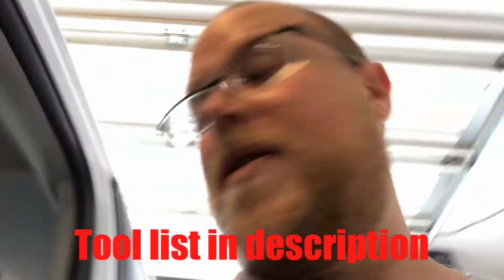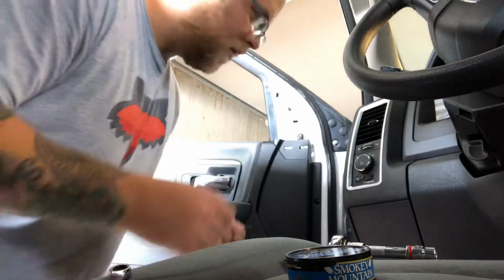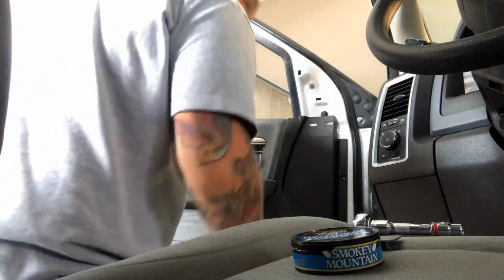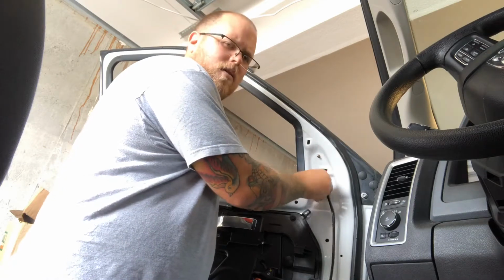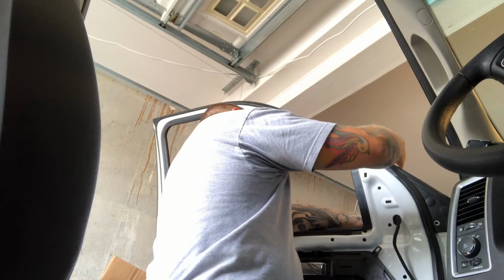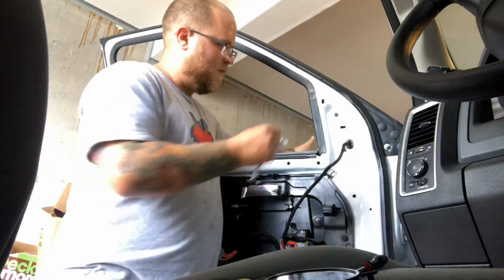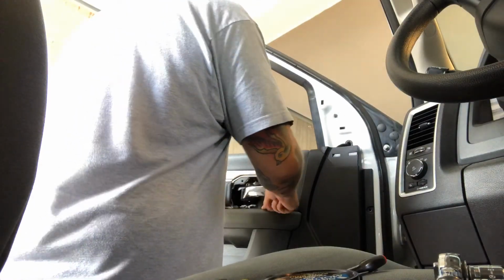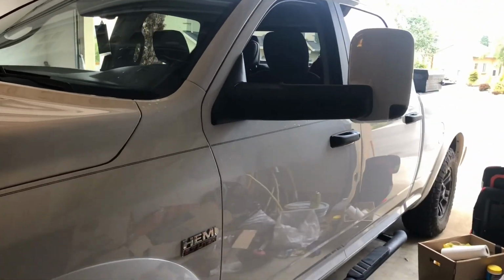09-18 Ram Tow Mirror Install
How to install tow mirrors on Ram Truck 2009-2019 (classic)

Tool List
10mm socket or wrench
Flat head screwdriver (small) or trim remover tool
Philips screwdriver
14mm wrench
T20 torx screwdriver